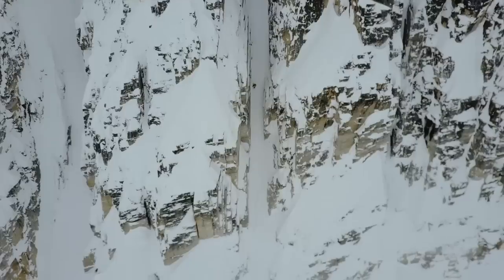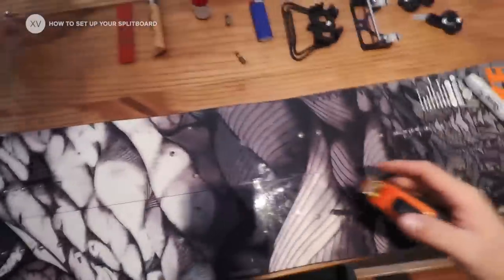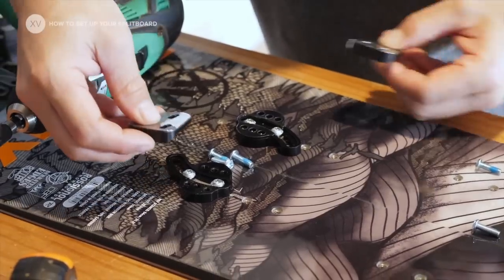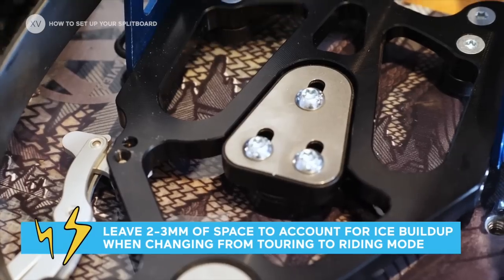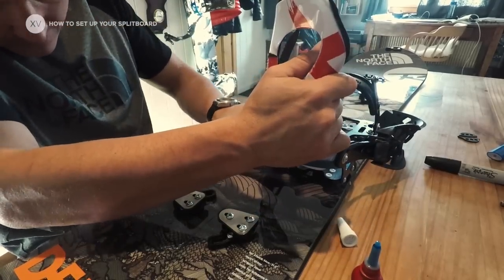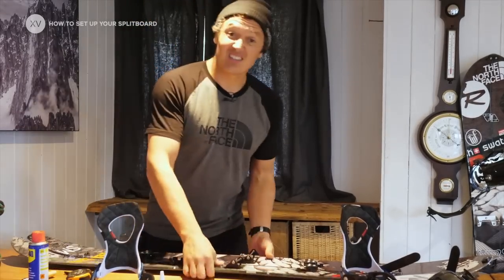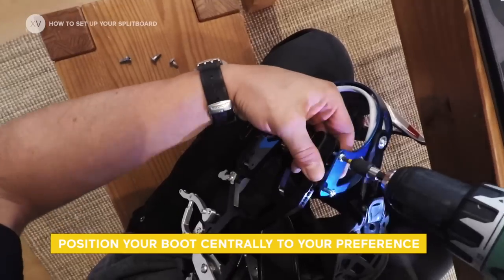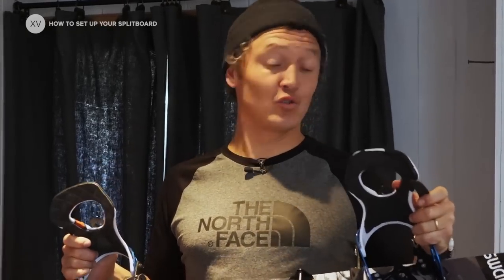How To Set Up Your Splitboard w/ Xavier de le Rue | Red Bull How-To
Get the know-how on how to set up your own Splitboard from Xavier de le Rue and follow Shred Hacks for more tips and tricks from the skiing and snowboarding legends themselves that will help you to stay safe and have fun in the mountains.